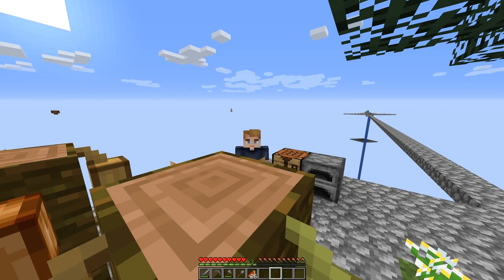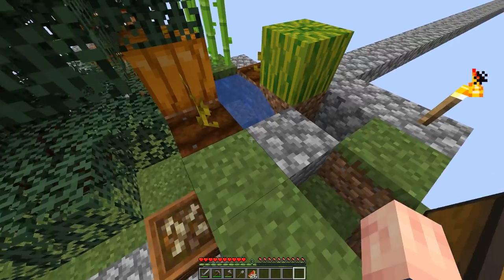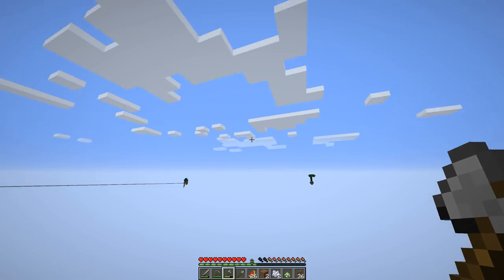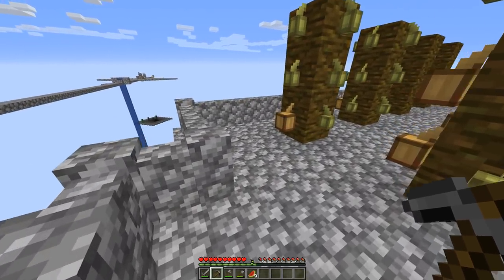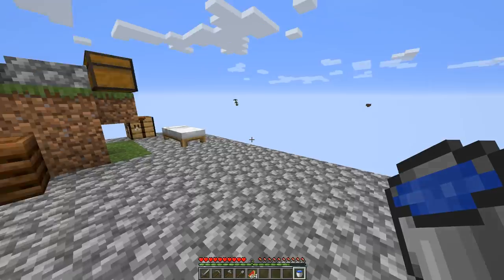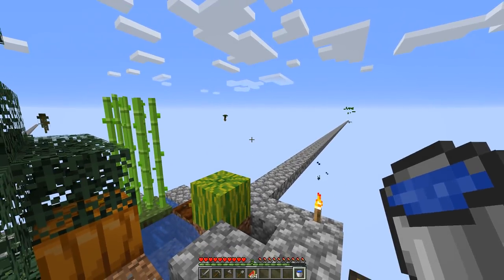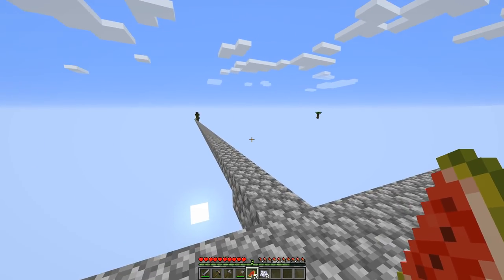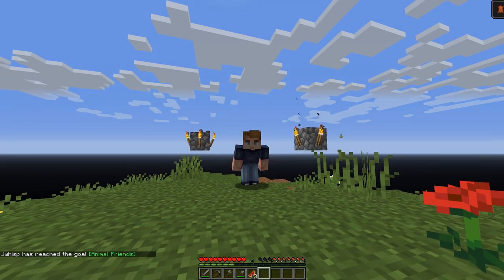OP Passive Mob Spawner - Minecraft Skyblock Let's Play | Part 4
Hey guys Jwhisp here and welcome to another video. Today we continue our skyblock island and I show you how to make a passive mob spawner.